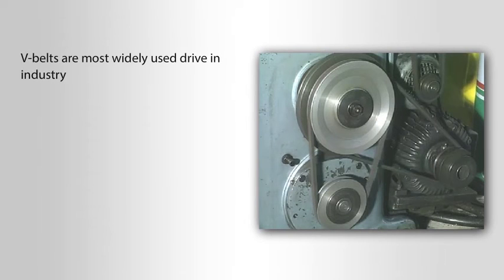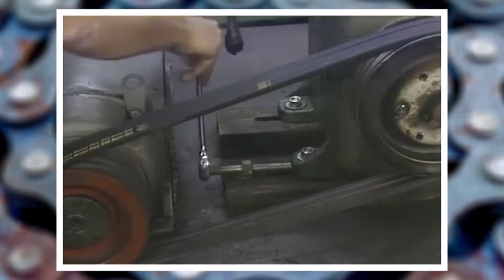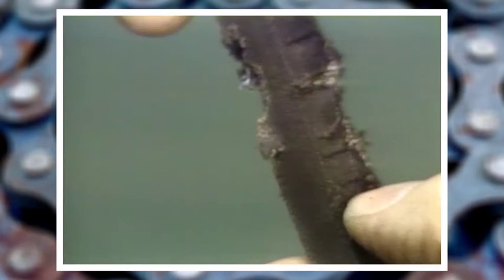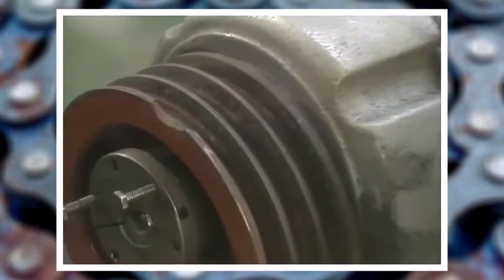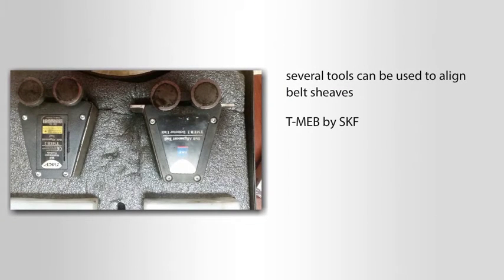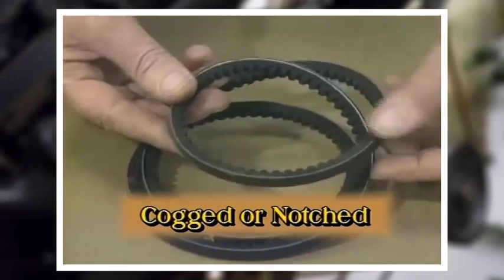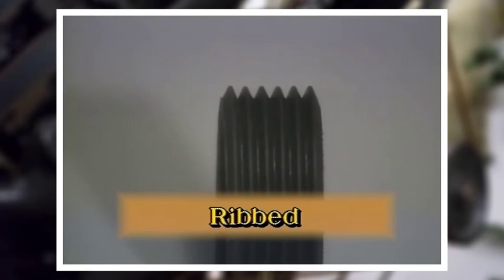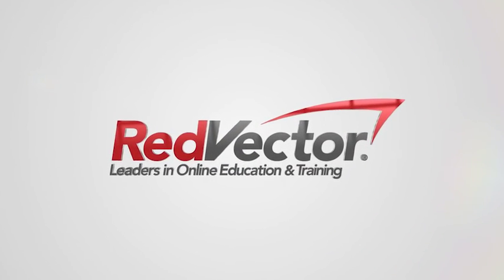What are V-Belts?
The important points to know about V-Belts are that they are easy to install, require little maintenance, can operate in a variety of environments and do not need  lubrication.

RedVector's Mechanical Maintenance: Maintaining Flexible Drives: Flat Belts, V-Belts, and Timing Belts course teaches about three types of belt-driven power transmission drives: flat belts, V-belts and timing belts. This mechanical maintenance training course outlines how each belt works, discusses how they're constructed, identifies the four basic parts on all timing belts and their length, pitch and width, and finally, explains the importance of proper installation and maintenance.